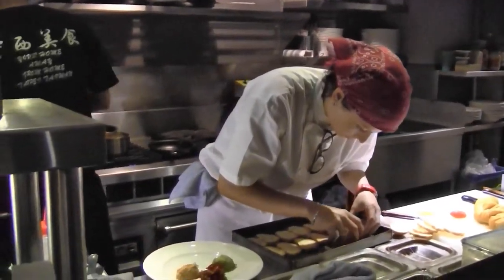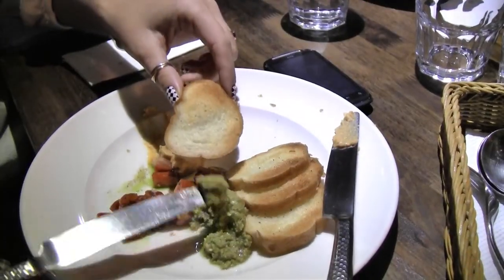Grandma Nitti's Kitchen (Mi Cocina Bistro) Taipei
A nice cozy restaurant owned by Rainbow, the same lady that owns Grandma Nitt's